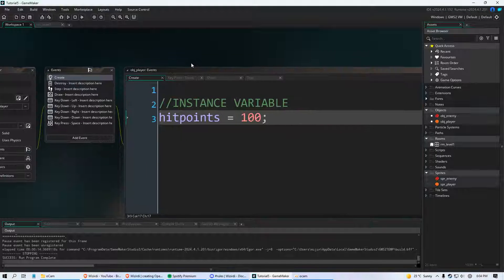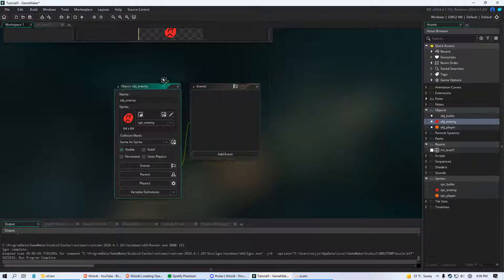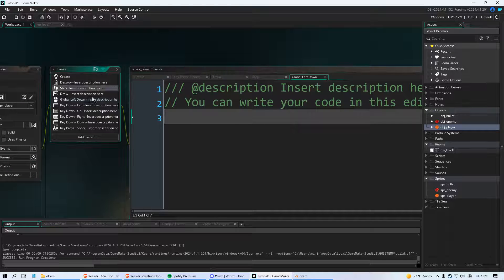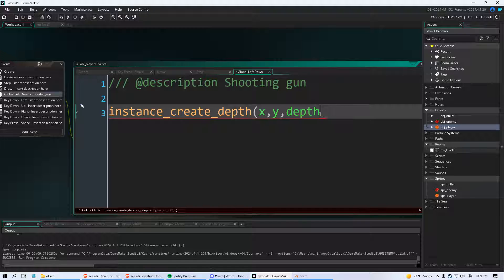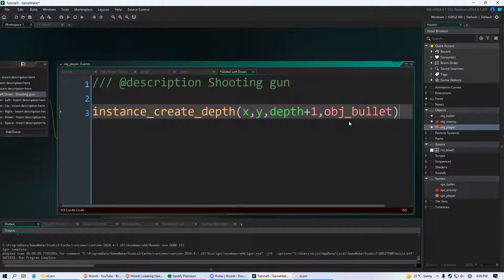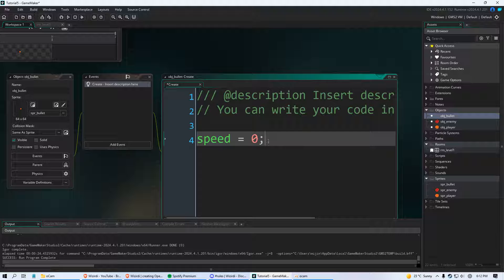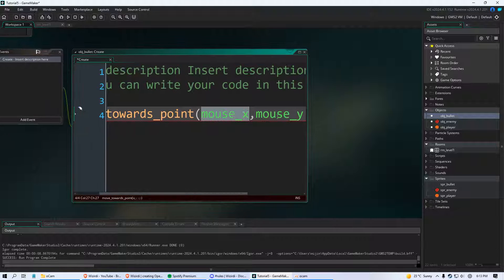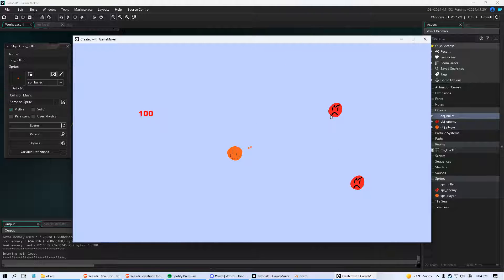Creating a Shooting Gun, Bullets and Enemies! | GameMaker Beginners Tutorial | 2024 | Part 5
In this video we'll be creating bullets, a working gun and making enemies unalive when shot!

Are you a beginner at GameMaker Studio 2? In this video I'll teach you the fundamentals of how to get started! This series is designed for the absolute beginner in GameMaker Studio 2. Learn exactly what you need to know to get started making and designing your own games as fast as possible!

Expect uploads several times a week!